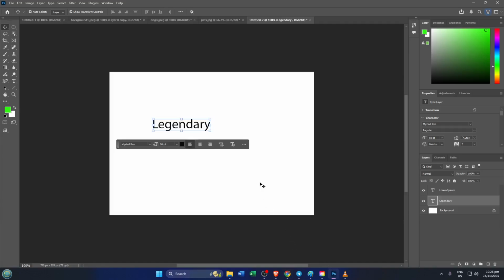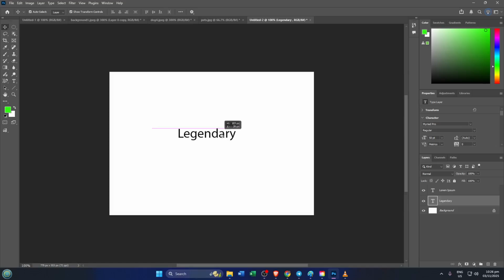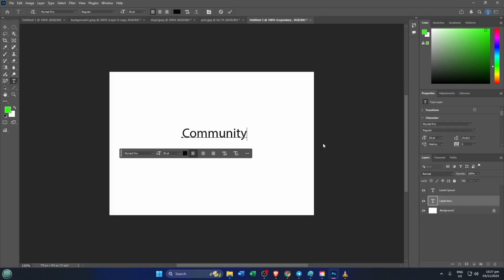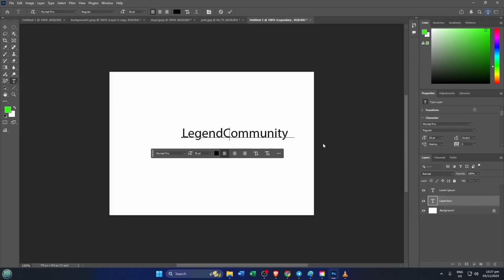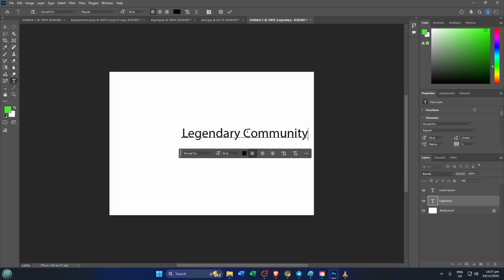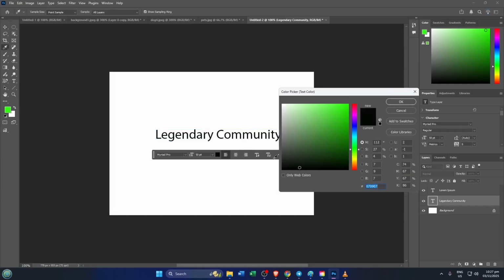How To Edit Text In Photoshop (Easy Guide)(2026 Tutorial)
Learn how to easily edit text in Photoshop 2024 with this step-by-step tutorial! Whether you're updating existing text layers, changing font styles, or working with advanced text effects, we've got you covered. This guide is perfect for beginners and experienced users alike. Supported platforms: Photoshop 2024 for Windows, macOS, and Creative Cloud.

Discover new features in Photoshop 2024, learn keyboard shortcuts, and boost your design workflow.